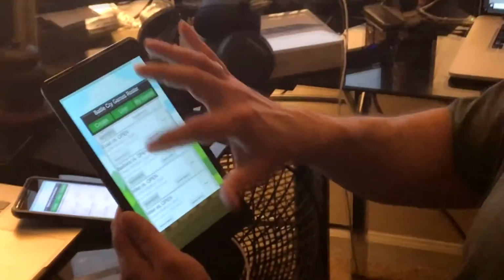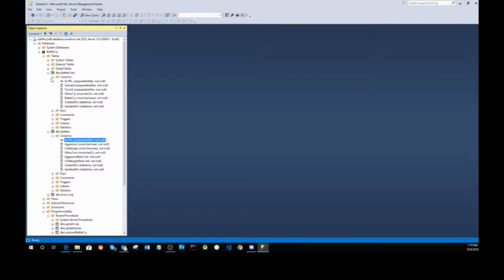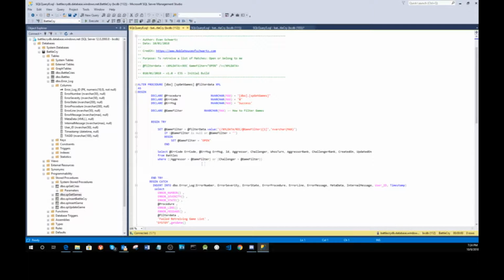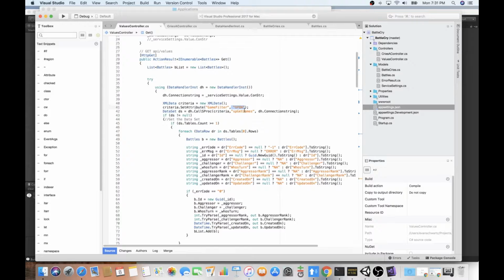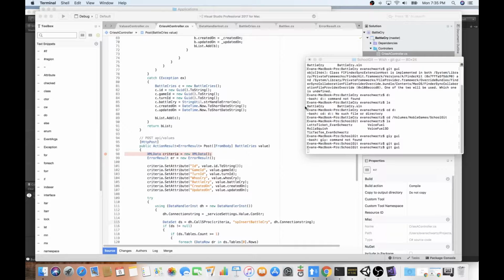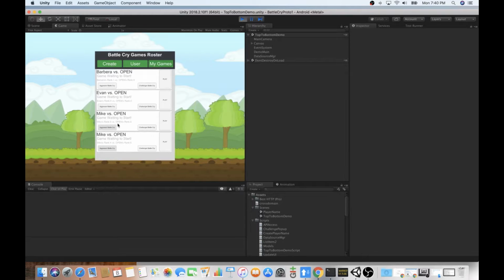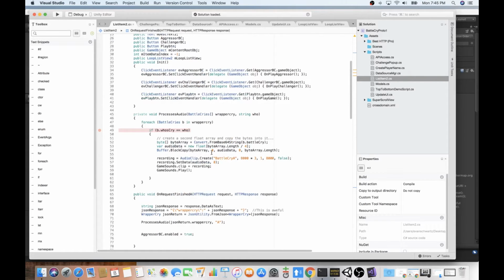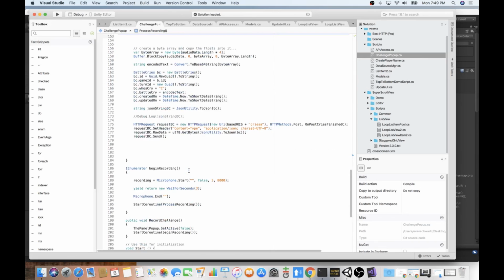BattleCryProto1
Walkthrough on how Battle Cry's Game Roster was made